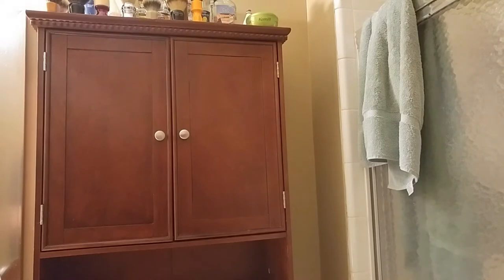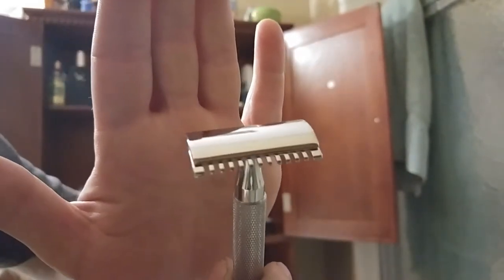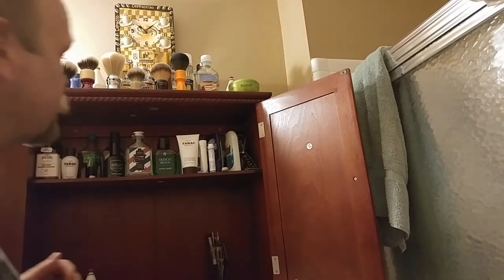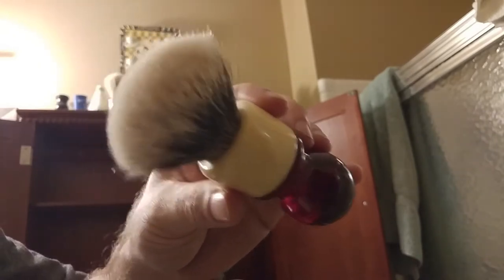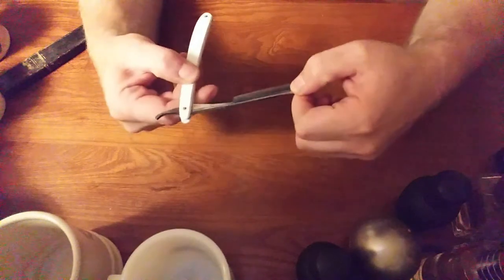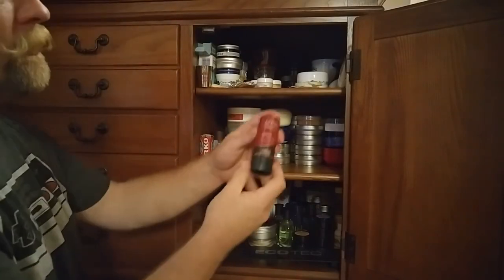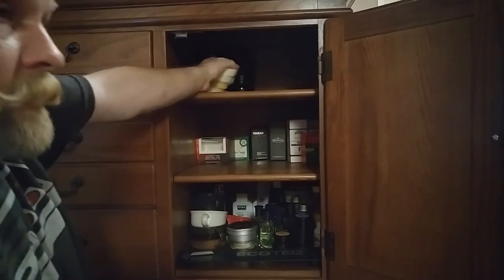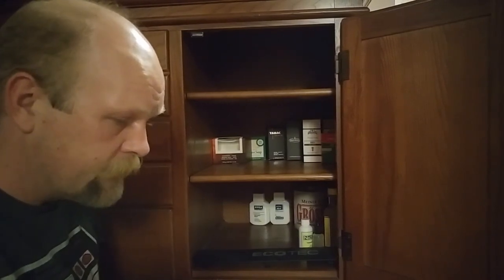Den Tour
THe promised den tour... sorry for being so long ;-)